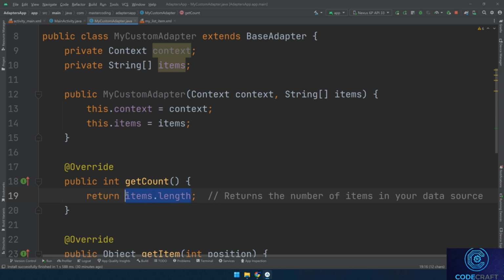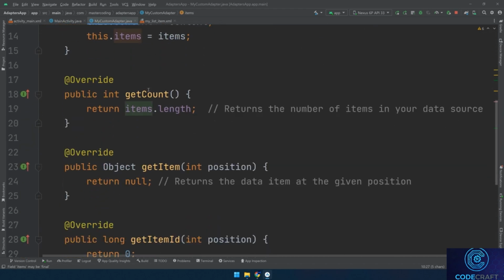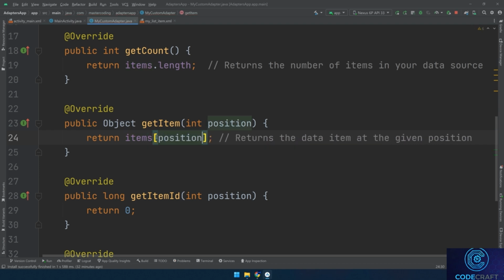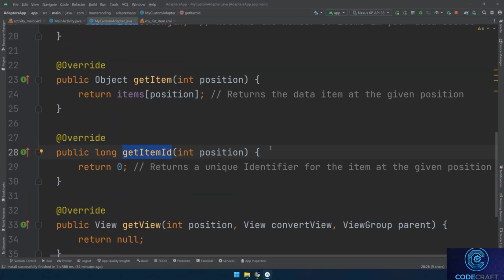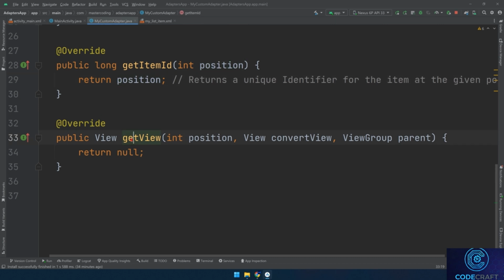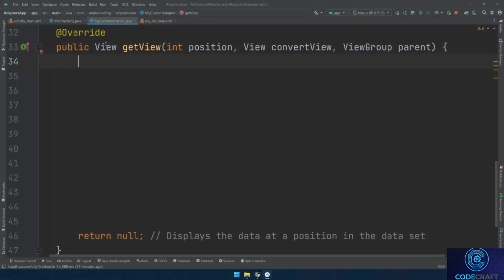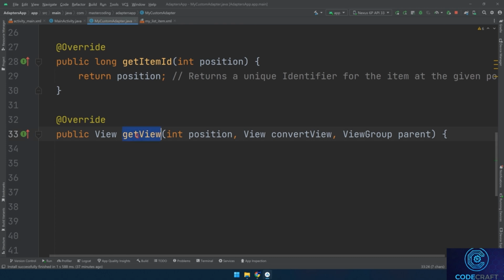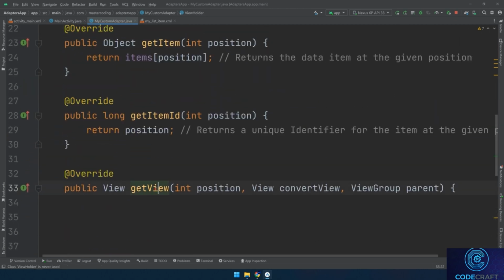(110) Methods of Adapters in Android | getView() Explained | Android Course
In this video from The Complete Android Development Course, you will learn about the important methods of Adapters in Android, which are essential for displaying dynamic data in UI components like ListView and RecyclerView.

Understanding these methods will help you control how data is displayed and managed efficiently.

📚 In this tutorial you will learn:

What are Adapter methods in Android
Understanding key methods like:
getCount()
getItem()
getItemId()
getView()
How these methods control data rendering
Customizing UI using adapter methods
Real-world examples with ListView

This tutorial is perfect for intermediate and advanced developers.

By the end of this video, you will be able to master adapter logic and build efficient dynamic UI components.

💻 This course is ideal for:

Beginners moving to advanced Android concepts
Students building real-world projects
Developers optimizing UI performance

Android Development
Java Programming
Flutter Development
Firebase
Graphic Design
Video Editing